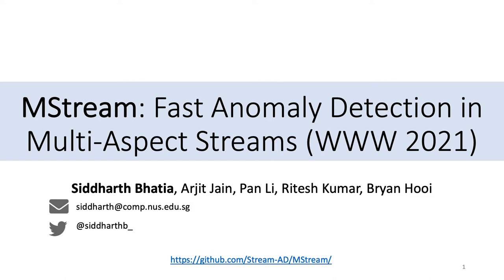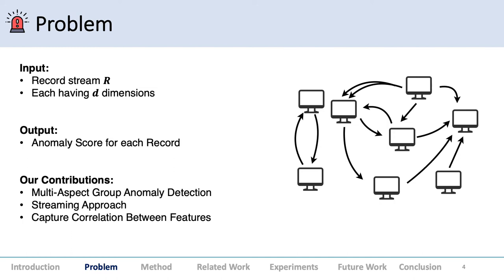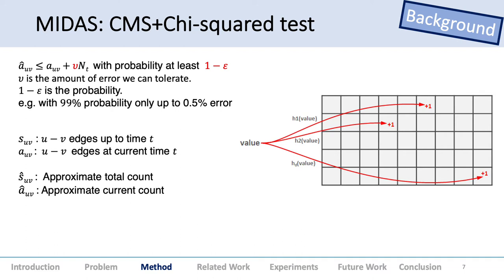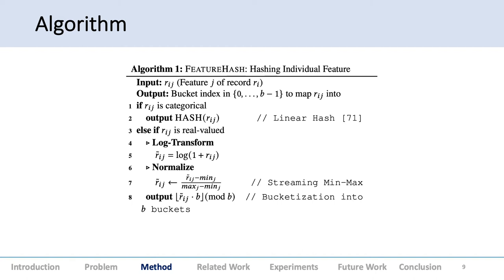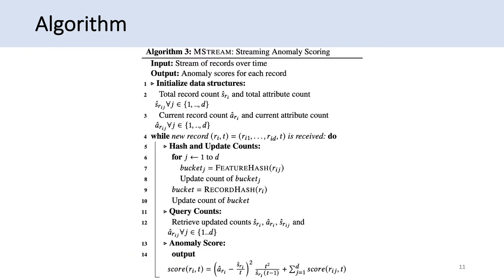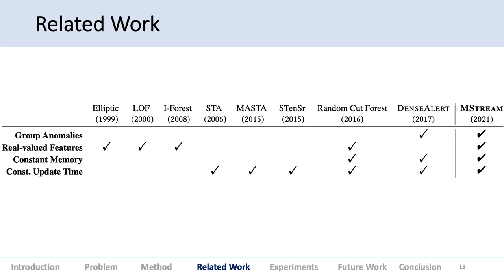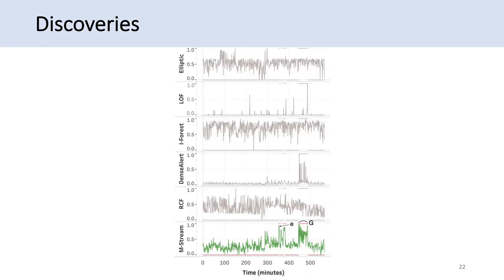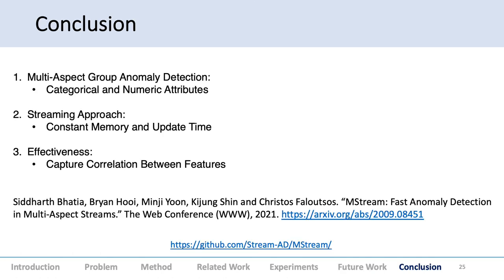MSTREAM: Fast Anomaly Detection in Multi-Aspect Streams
Authors: Siddharth Bhatia,  Arjit Jain,  Pan Li,  Ritesh Kumar,  Bryan Hooi